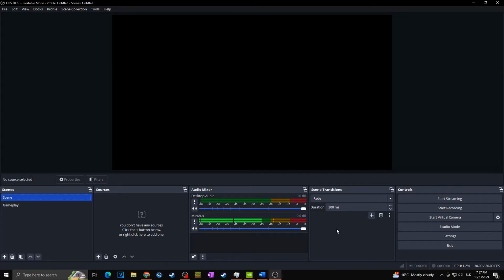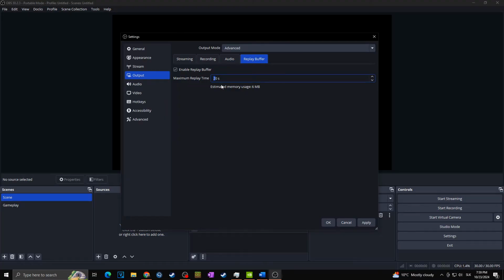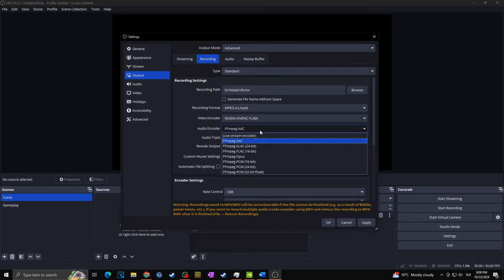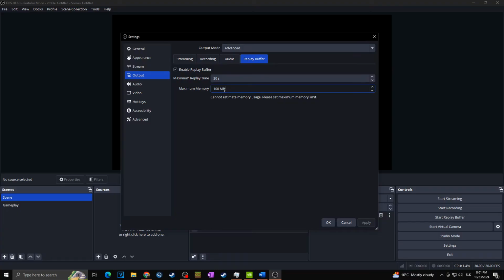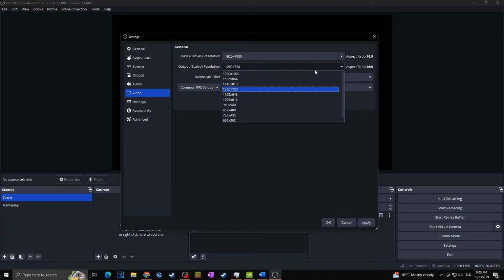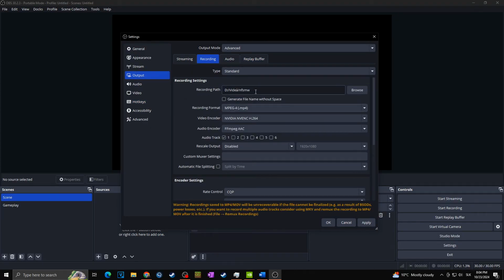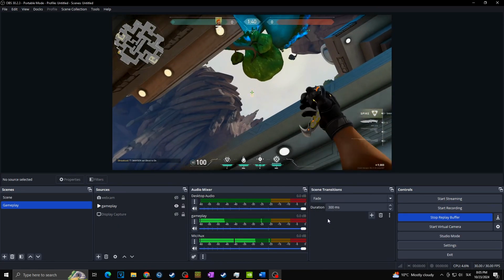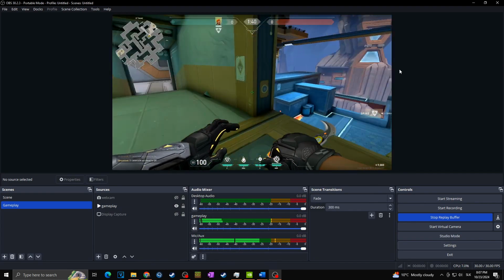How to Clip in OBS Studio [BEST REPLAY BUFFER SETTINGS]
Why to use Nvidia Geforce Experience to clip your games, when you can use OBS studio to create clips. Replay buffer feature inside the OBS studio allows you to clip anything, anytime, with almost no work needed to set it up. OBS Studio replay buffer.
OBS Tutorial Pt 14 - Replay Buffer in OBS

BEST OBS REPLAY BUFFER SETTINGS!
How to Clip with OBS Studio! (OBS Replay Buffer)
HOW TO CLIP WITH OBS STUDIO (Better than GeForce)
BEST CLIPPING SOFTWARE (NO ADDED INPUT LAG, MORE FPS THAN GEFORCE EXPERIENCE)